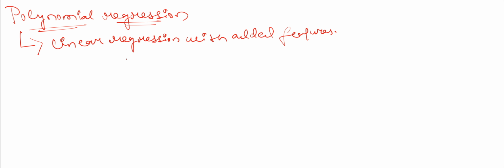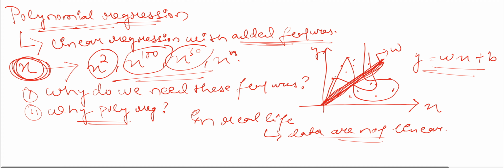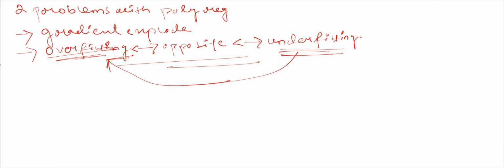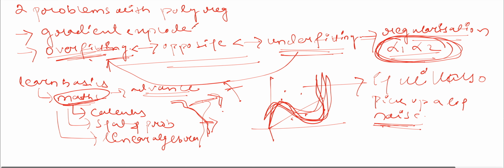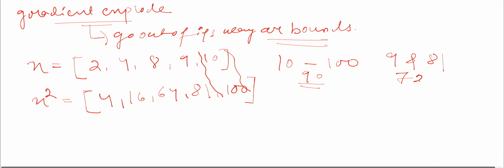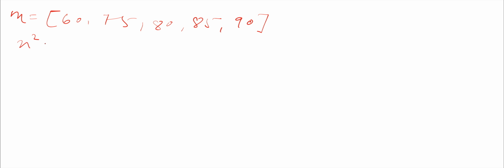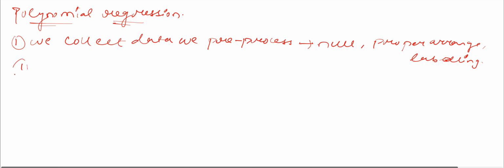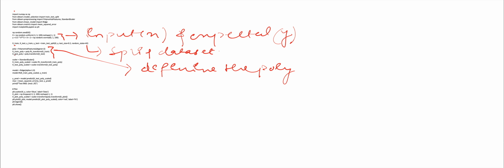Polynomial Regression Explained: From Basics to Code (Beginner-Friendly ML Tutorial)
In this second video of our Machine Learning series, we break down Polynomial Regression step by step! If you're coming from our Linear Regression intro, this is the perfect next level-up. We'll cover what it is, why it's better for curved data, how to avoid overfitting with regularization, and a simple Python code walkthrough using scikit-learn.